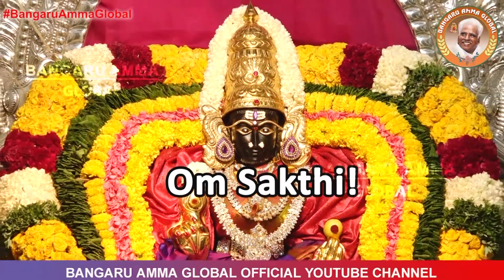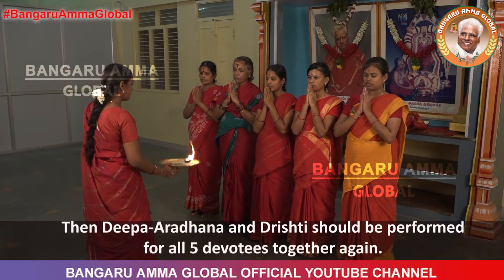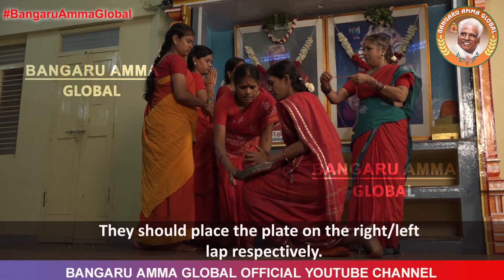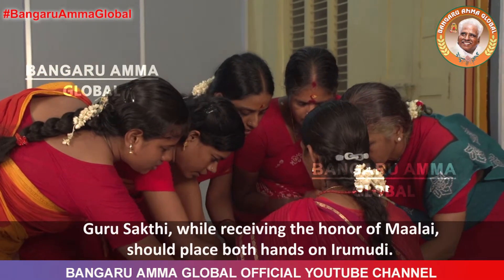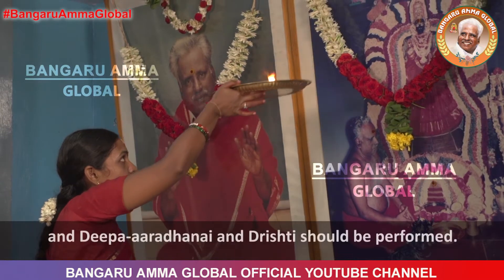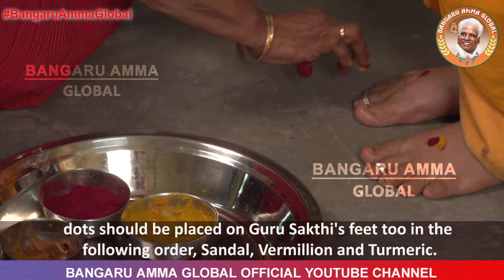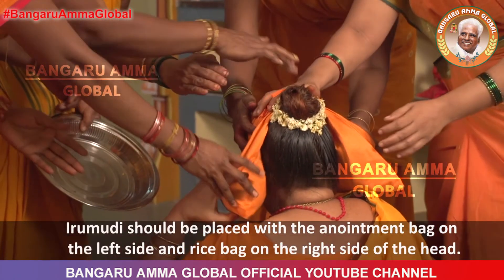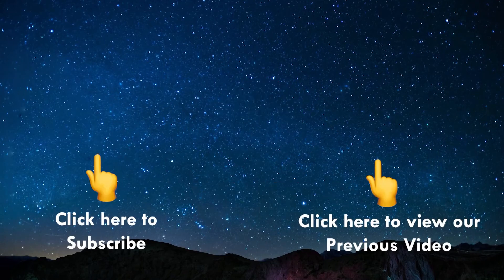The procedure of wearing Sakthi Malai (Part 2) | Bangaru Amma Global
Procedure for making a red-clad devotee as a Guru Sakthi:
• In case the Mandram does not have anybody who has completed Irumudi 9 times, then the devotee who has undertaken Irumudi the maximum number of times can be chosen to become a Guru Sakthi.
• After conducting collective worship, five red-clad devotees, queue up facing east.
• Guru Sakthi performs Deepa-Aradhana and Drishti for these five devotees.
• Guru Sakthi should apply turmeric, vermillion, and sandal paste as dots one above the other in order, on each devotee's forehead first, and later on their feet. While applying on the feet, the order should be Sandal paste, Vermillion, and Turmeric. Then Deepa-Aradhana and Drishti should be performed for all 5 devotees together again.
• All devotees collectively should perform the same to the Guru Sakthi.
• In front of Annai's picture, Guru Sakthi's Irumudi and Maalai should be placed on a separate plate and Deepa-Aradhana should be performed.
• A male Guru Sakthi should face south and kneel with his left knee on the floor and right knee up, on the left side of Annai.
• A woman Guru Sakthi should face south and kneel with her right knee on the floor and her left knee up, on the left side of Annai.
• They should place the plate on the right/left lap respectively.
• Devotees collectively should take the Guru Sakthi's Maalai and hold the pendant in the right hand and the other end with the left hand, taut, and wave it thrice from bottom to top of Annai's picture chanting 'Om Sakthi'. This is called 'Uruvetrudhal'. (consecrating the Maalai.).
• They then place it on the picture for a few seconds.
• The Maalai is taken from the picture and is duly carried around Annai 's picture by all five devotees together. Then it should be garlanded over the Guru Sakthi's neck while constantly chanting 'Om Sakthi'.
• Guru Sakthi, while receiving the honor of Maalai, should place both hands on Irumudi.
• This moment is the most significant of the Sakthi Maalai ritual, one should perform the following as ordained by Amma in Her oracles. "Feel happiness, remember your mother, father, Guru, family deity, and Annai Adhiparasakthi.  Pray to Adhiparasakthi for the specific wish you want to be fulfilled!".
 • All devotees should together place the Irumudi on Guru Sakthi's left shoulder with the anointment bag at the front and the rice bag at the back. Then they should help Guru Sakthi get off the floor.
 • Guru Sakthi with bowed hands should turn around self and duly remove the Irumudi and place it in front of Annai and Deepa-aaradhanai and Drishti should be performed.
Procedure for making a yellow-clad devotee as a Guru Sakthi:
• Irrespective of age, the devotee who has observed the maximum number of Irumudi Viratham among yellow-clad devotees, should be made Guru Sakthi.
• All rituals mentioned above should be followed with the following exceptions:
• If the Guru Sakthi is a woman, turmeric, vermilion, and sandal paste should be applied on the hair knot first.
• If the chosen five devotees are yellow-clad, Turmeric, vermilion, sandal paste should be applied on the forehead in horizontal stripes bottom-up
• If the five devotees are red-clad, dots should be placed on Guru Sakthi's feet too in the following order, Sandal, Vermillion and Turmeric.
• Guru Sakthi should face south and position on the left side of Annai. They should sit on the floor with both legs folded to one side. Men should fold it towards the right, and women should fold towards the left. The Irumudi should be placed on the lap.
• The rest of the rituals like consecrating the Maalai should be conducted as mentioned previously.
• All devotees should collectively place the Irumudi on Guru Sakthi's head.
• For men, a red piece of cloth twisted into a ring can be placed on the head to support the Irumudi.
• For women, it should be placed on their top-knot.
• Irumudi should be placed with the anointment bag on the left side and rice bag on the right side of the head. Then they should help Guru Sakthi get off the floor.
• The five devotees if yellow-clad should fold their right arm at 90 degrees below their chest and the left arm folded the same way behind their back and bow to the Guru Sakthi.
• Guru Sakthi should also return the bow with both hands folded.
• The red-clad devotees should join their palms and bow to their Guru Sakthi.
• In front of Annai, Guru Sakthi's yellow Irumudi and Maalai should be placed at its respective place, and Deepa-aaradhanai and Drishti should be taken.